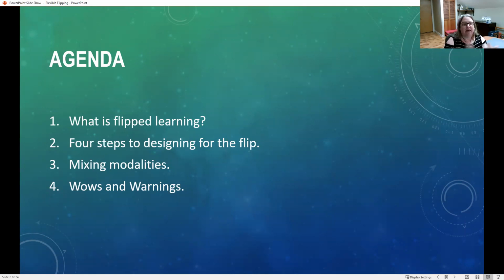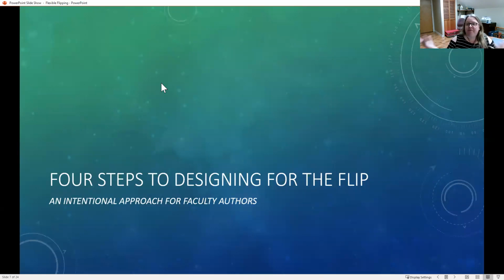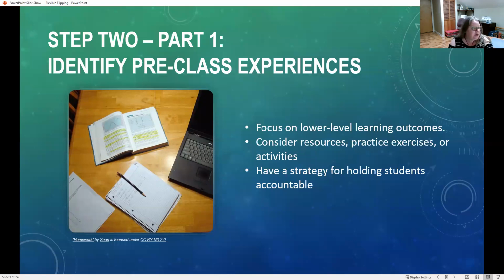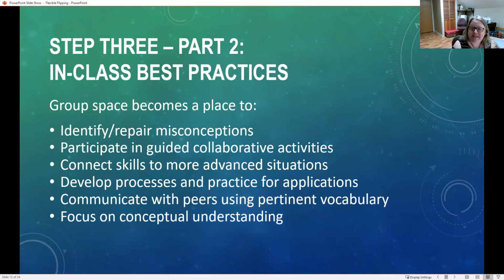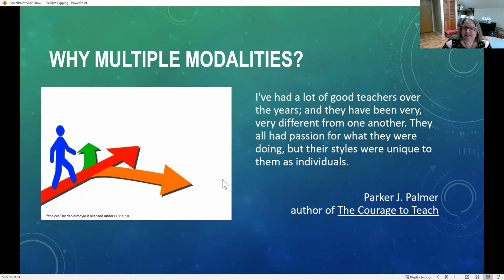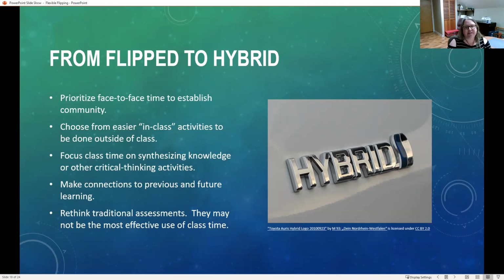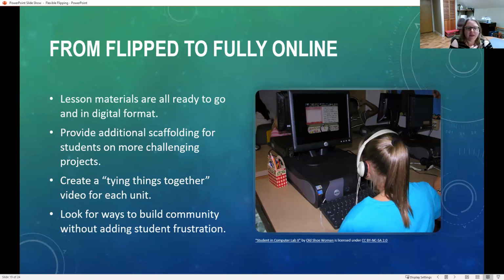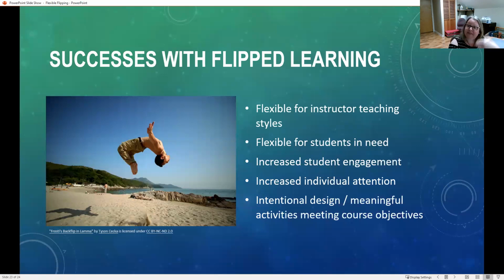Flexible Flipping: Designing Curriculum for Multiple Delivery Methods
SPEAKER: Sherry McLean, Lake Washington Institute of Technology
DESCRIPTION: Ready for an OER curriculum redesign? Design for flipped, and you only have to do the work once! An OER flipped curriculum can be easily adapted for effective online, hybrid, or synchronous delivery.